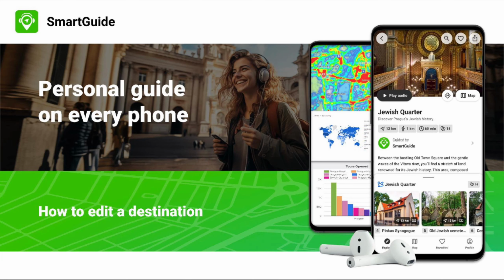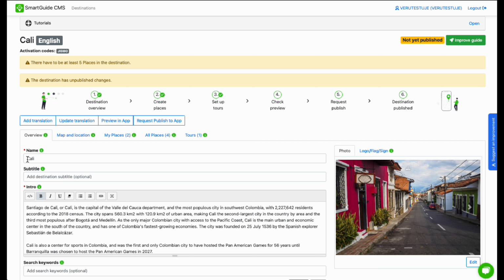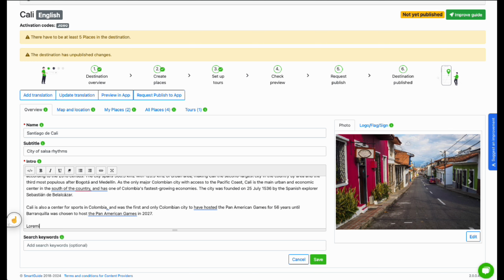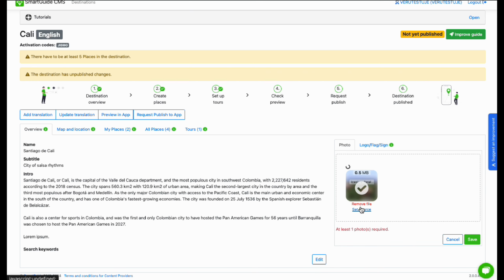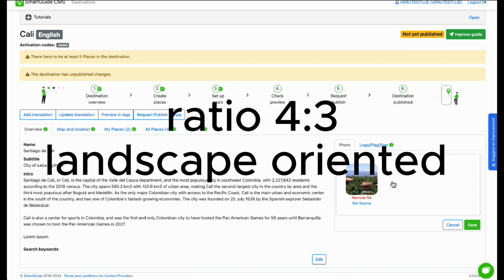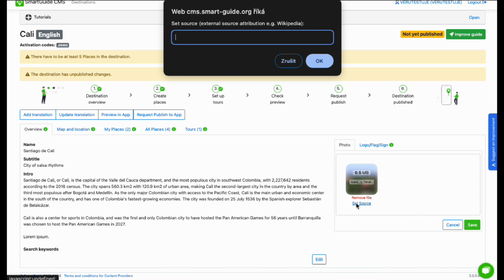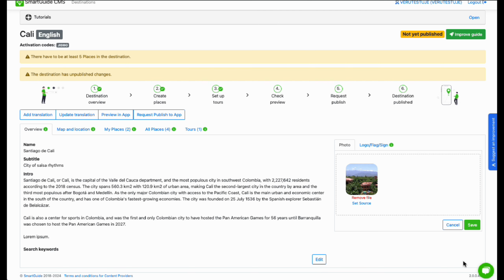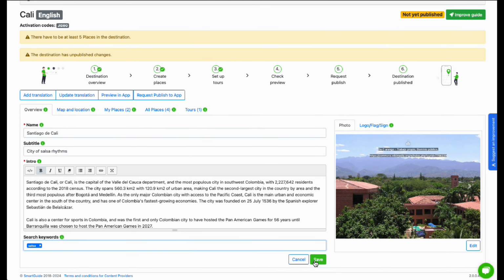SmartGuide CMS manual 4: How to edit a destination